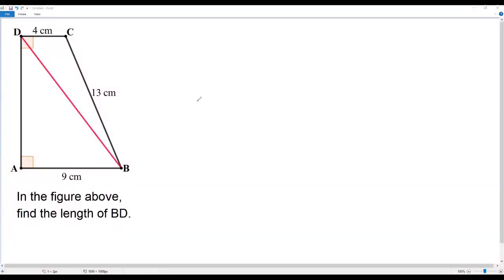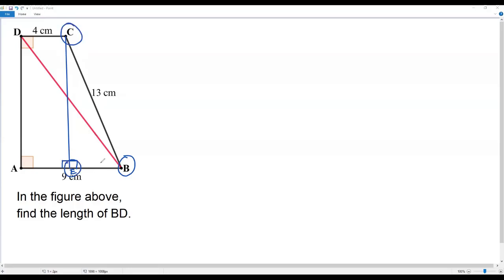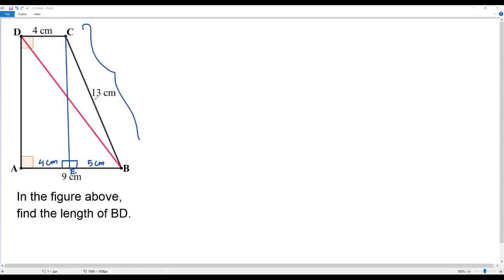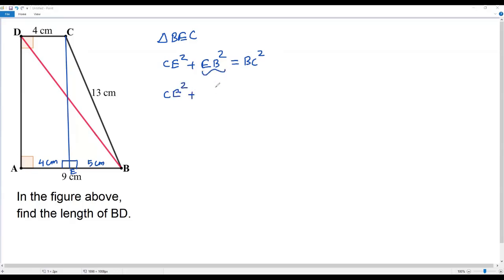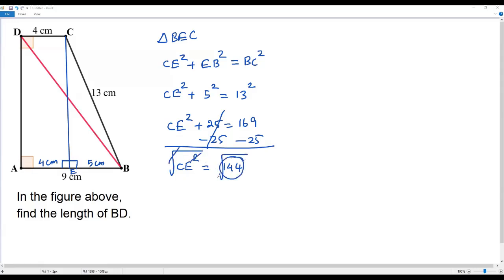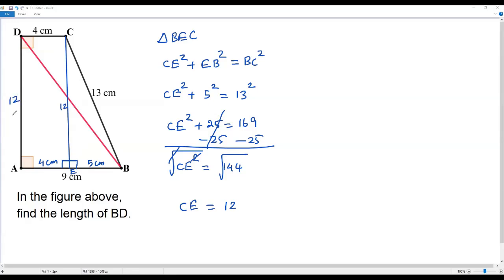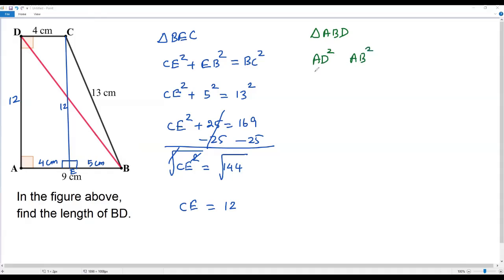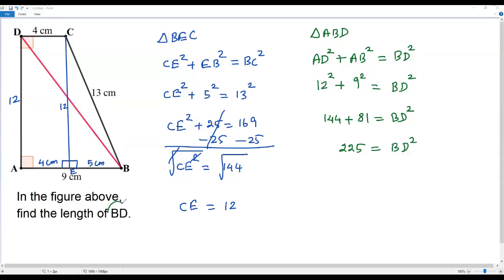Geometry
In the given figure, find the length of BD.